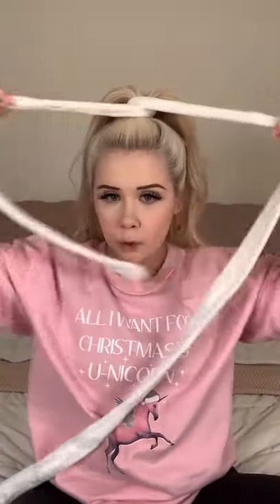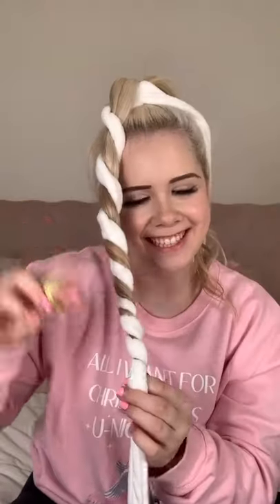HOW TO GET PERFECT CURLS 🤩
✨USE STAR CODE "CUTIES" WHEN BUYING ROBUX!

My name is Mackenzie Turner and I am a 22 year old cotton candy, ice cream and unicorn loving girl from Vancouver, Canada! I love playing Roblox, it's my favorite video game! On my YouTube channel, you'll find the best funny moments and clips from my Roblox Brookhaven roleplay videos, along with all of my TikTok videos from my Tik Tok channel!